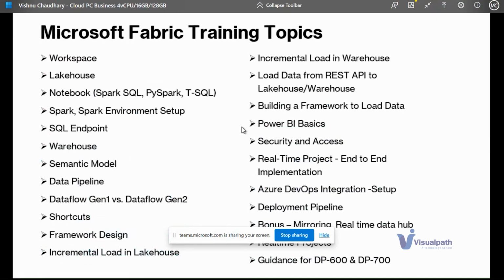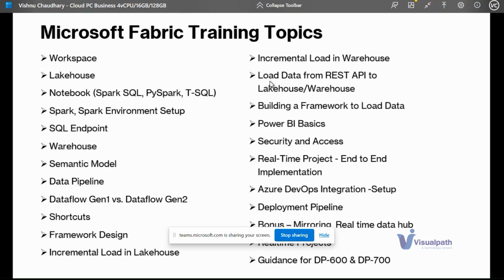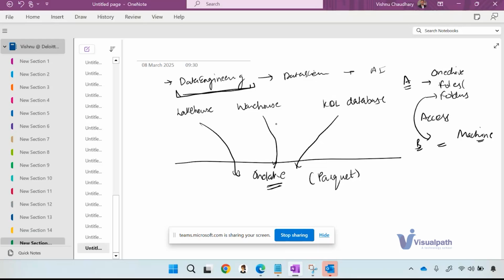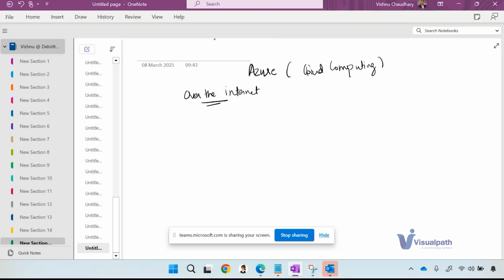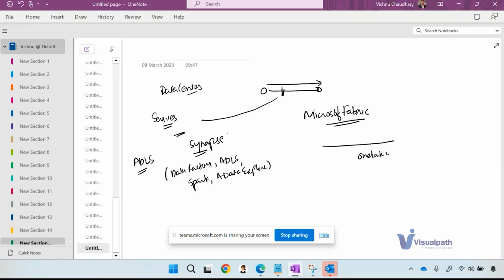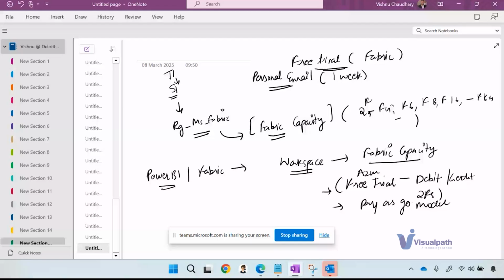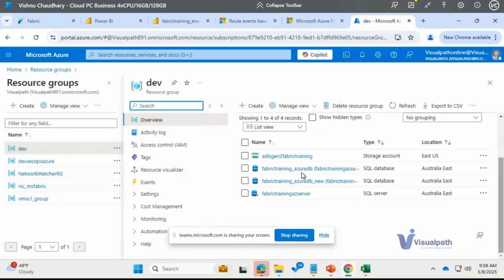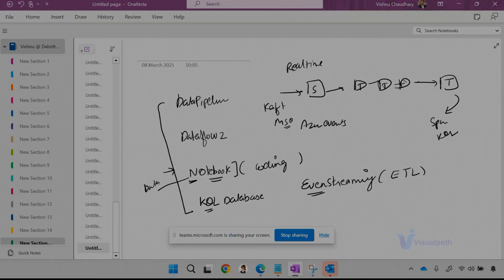Microsoft Fabric Online Training with Real-Time Projects || Visualpath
🚀 Dive into the world of Microsoft Fabric with our latest video! Whether you’re a beginner or curious about this cutting-edge platform, this guide breaks it all down for you.

💡 What You'll Learn:
✅ What is Microsoft Fabric and why it matters.
✅ Key features like data integration, Power BI, and AI capabilities.
✅ How it simplifies data engineering, analytics, and machine learning.
✅ Why learning Microsoft Fabric is a game-changer for your career.

🎓 Perfect for:
✅ Aspiring data professionals
✅ Business analysts
✅ Tech enthusiasts looking to stay ahead